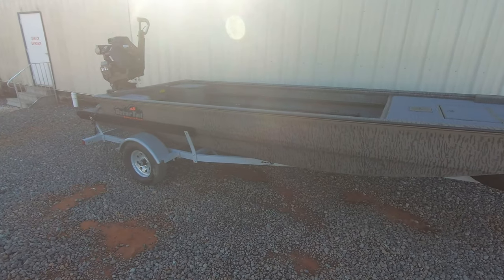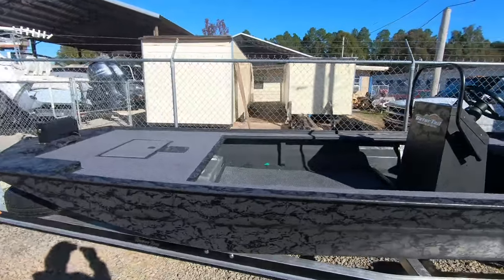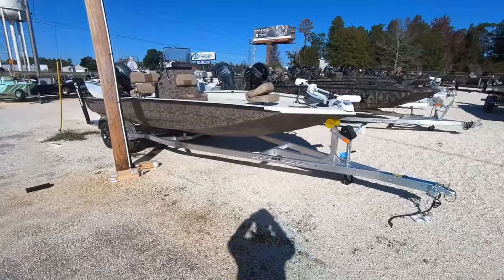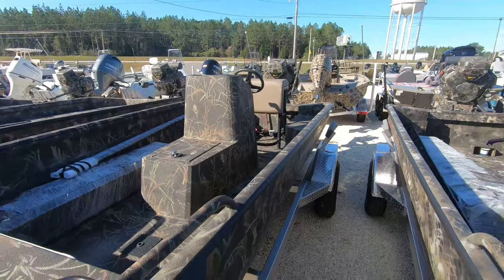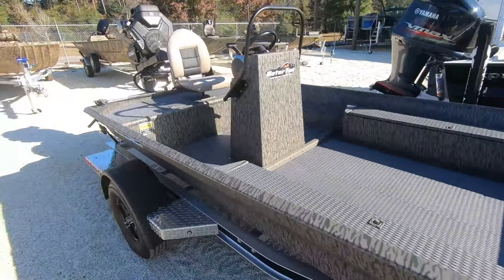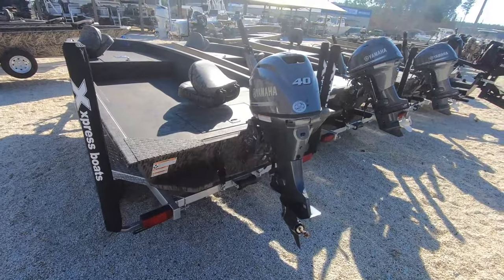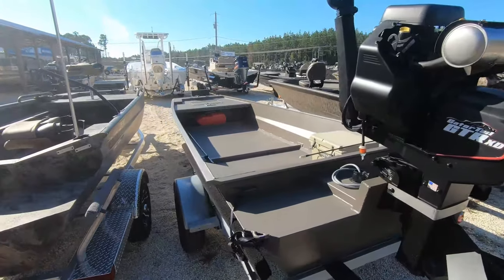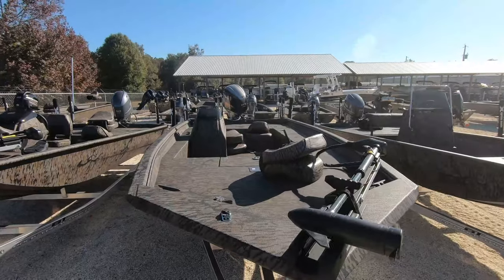Camo BOATS!!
We have camo boats in stock and ready for this years hunting and fishing season!!  Today we took at stroll through some of what we have on our lot.  Boats from Excel, Gator Tail, Xpress, War Eagle, Lowe and Sea Ark!